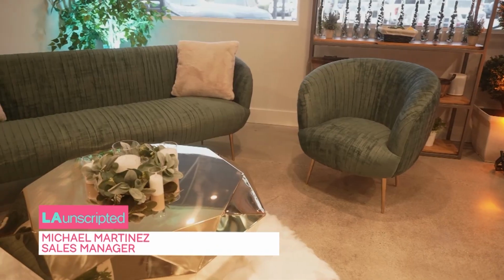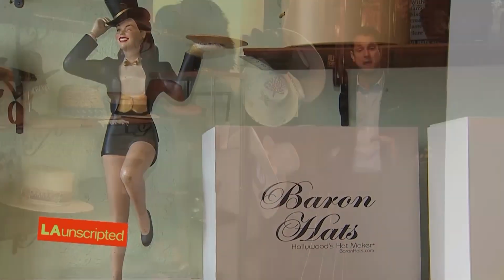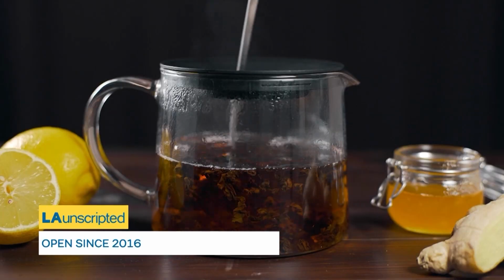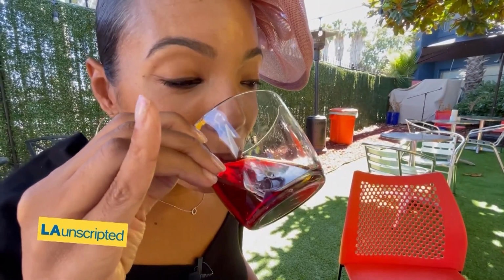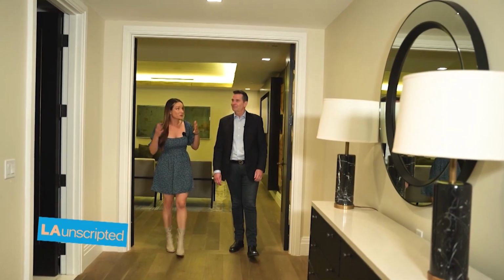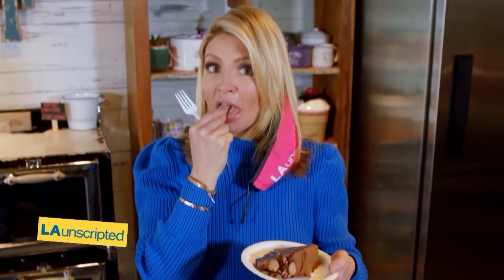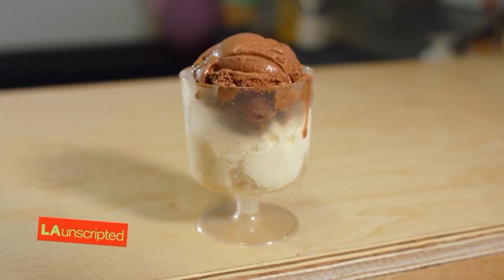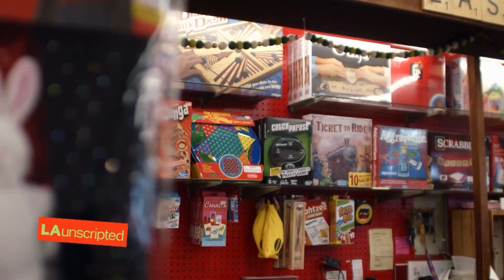LA Unscripted | May 15th, 2023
This episode aired May 15th, 2023